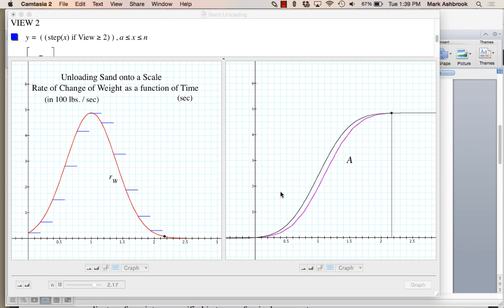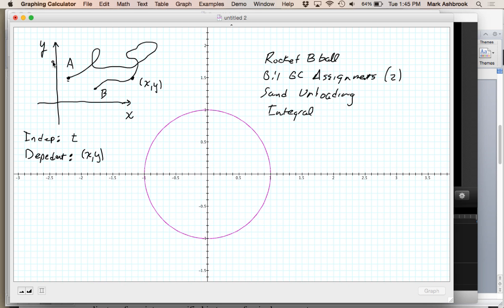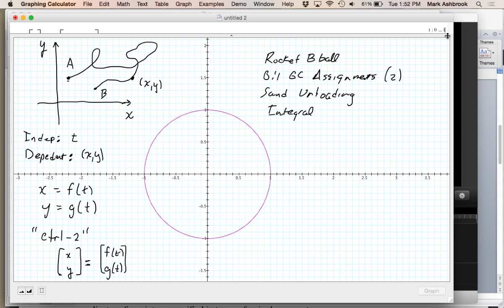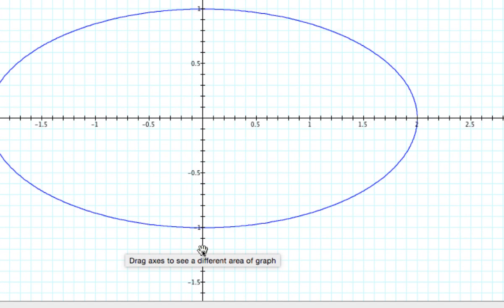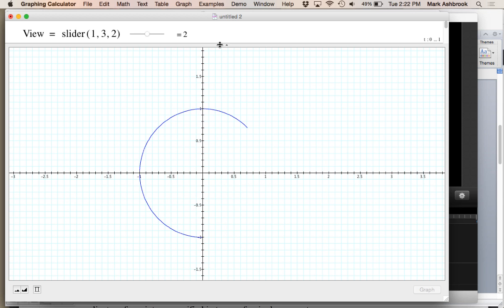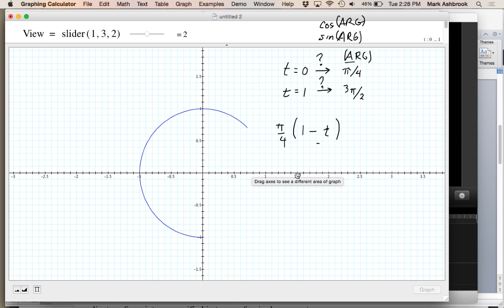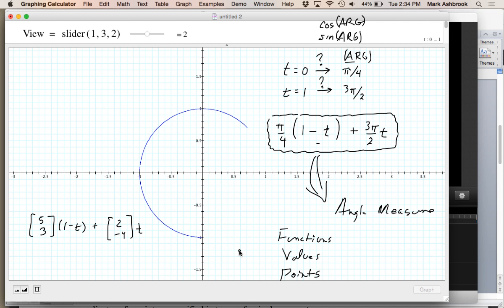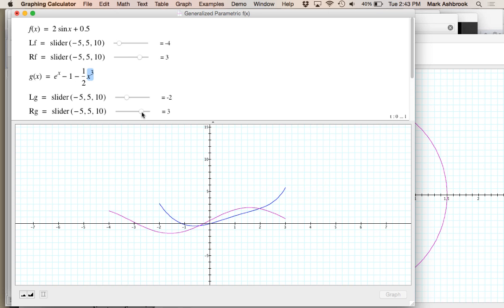MTE 250 Tu Oct 18: Parametric Functions